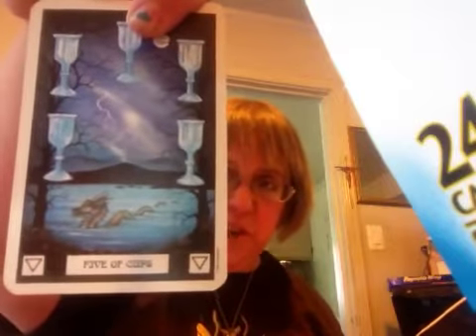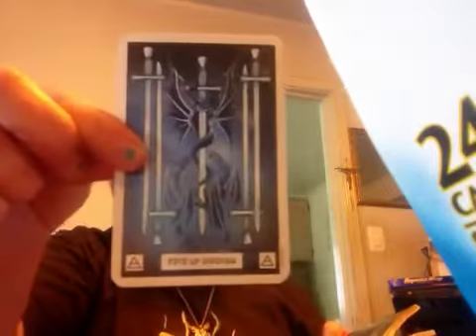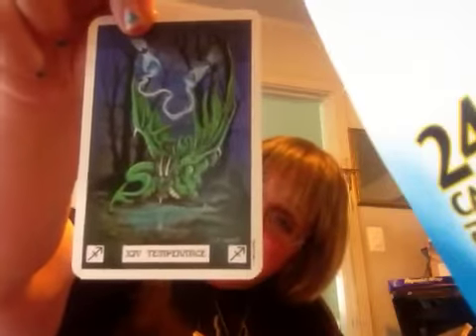Tarot card reading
Me doing a tarot card reading on myself